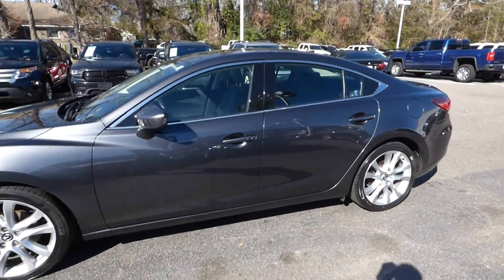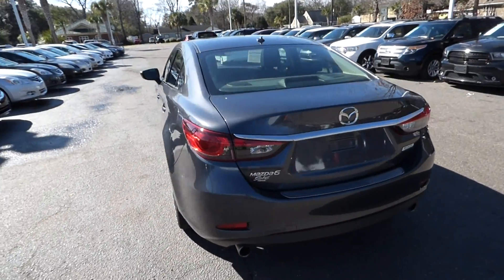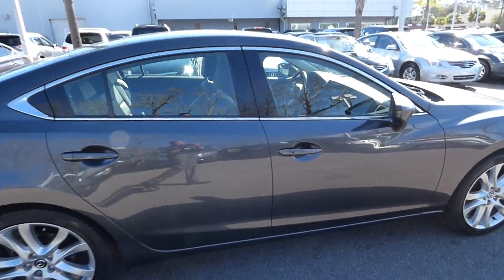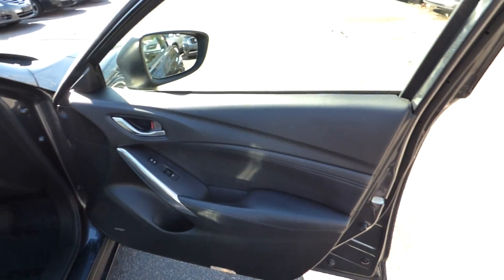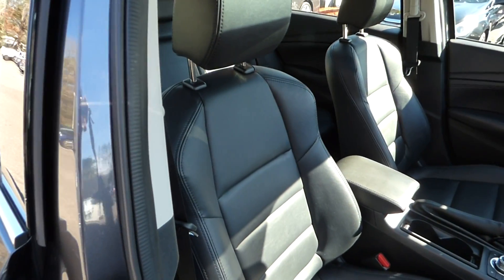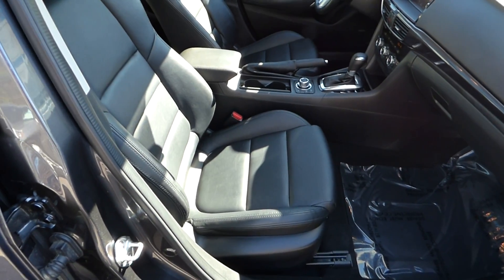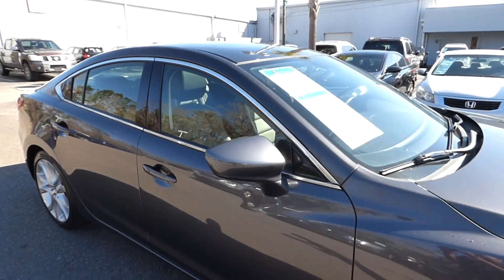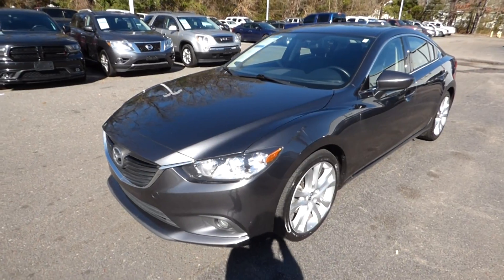2015 Mazda Mazda6 i Touring T220118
Streaming Audio, USB/AUX, Diagnostic Alerts, Cruise Control, Bluetooth, Navigation/Nav/GPS, Rear Backup Camera, Leather Seats, Sunroof/Moonroof, Alloy Wheels, Keyless Entry, Keyless Start, Front Bucket Seats. Clean CARFAX. CARFAX One-Owner.

Awards:
  * 2015 KBB.com 5-Year Cost to Own Awards
  * 2015 KBB.com Brand Image Awards

Congratulations on choosing a vehicle that has our exclusive Lifetime Warranty. This warranty is good for the Lifetime of the vehicle...Unlimited Miles and Unlimited Time, free Car History report with Buyback Protection. This vehicle has passed our 156 point inspection and is covered for as long as you own the vehicle. We always go the extra mile for you! Ask about our EXTRA ADVANTAGE PROGRAM. Military discounts available on all new and pre-owned vehicles! Thank you for your service! Every vehicle we sell qualifies for our exclusive no hassle 5 day exchange policy. We also provide a 30 day limited bumper to bumper warranty on any vehicle we sell that has under 70K miles at time of delivery. Charleston Nissan is proud to serve Charleston, Mt. Pleasant, Summerville, Goose Creek, Columbia and surrounding cities in South Carolina. to see why we make truly exceptional customer service our number one priority! We offer free delivery within 300 miles.